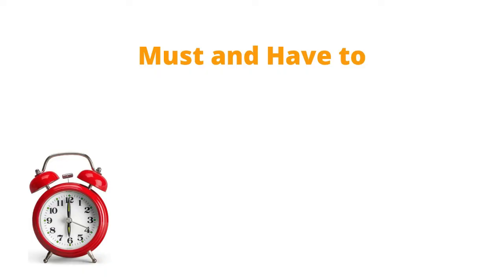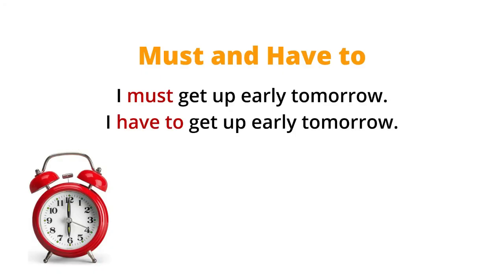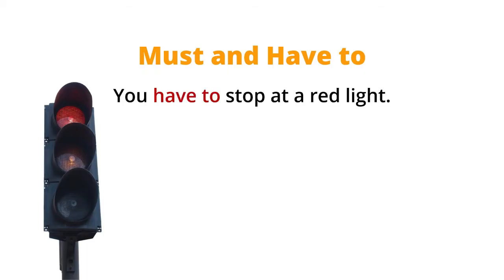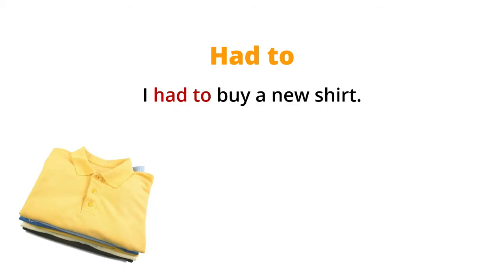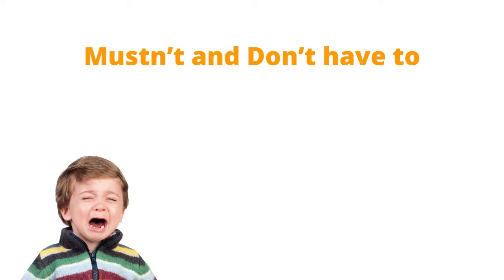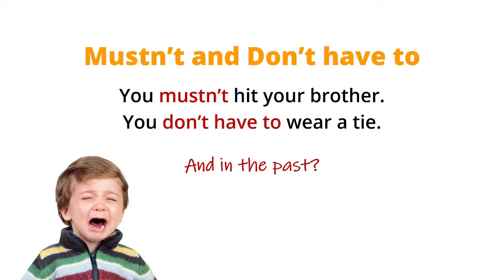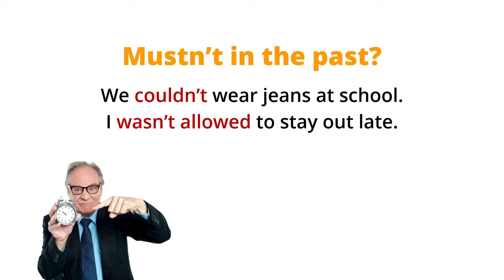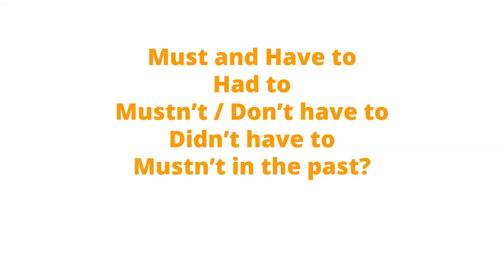How to use Must and Have to.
In this video we'll look at the difference between Must and Have to, how we can talk about obligations in the past, and how the negetive forms are made.